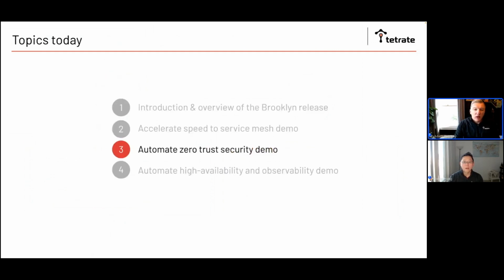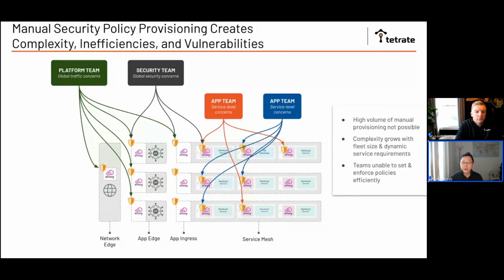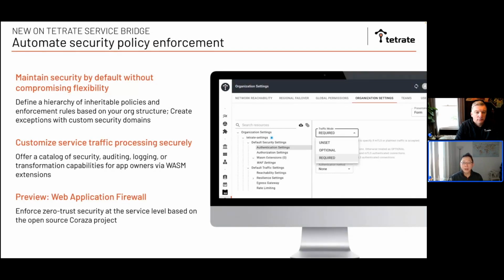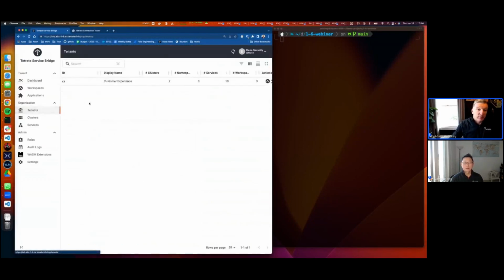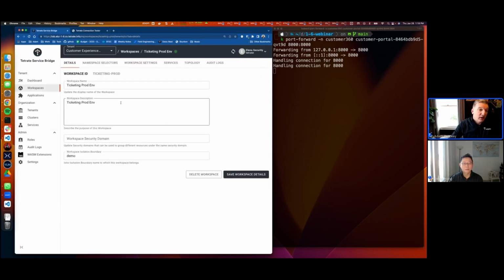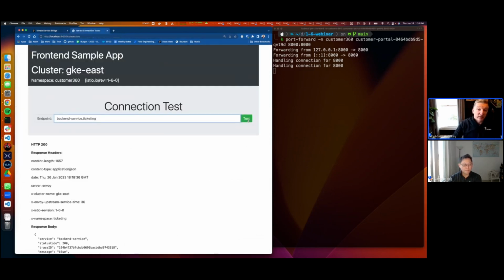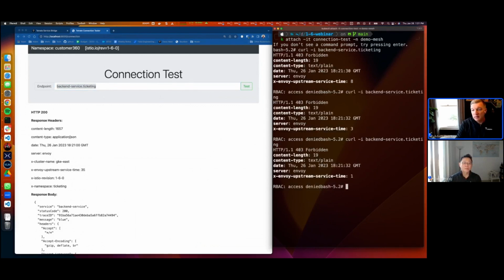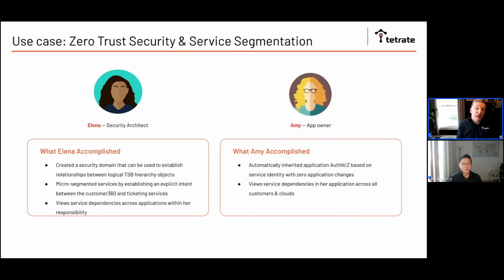How to Automate Zero Trust Security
The downside of microservices is that there are a lot more policy enforcement points. You have sidecars, ingress gateways, and load balancers. Adopting Istio and Envoy gives you more power and flexibility, but they also create problems that traditionally one could power through manually by setting policies and propagating them throughout the service mesh. And that doesn't really work anymore.

So the first problem is just the sheer volume of configuration provisioning that has to happen, and to make it worse is the complexity to reflect the dependencies. Security mandates often follow the hierarchies of an organization. One can have a global policy set by the security team, you have a business unit policy or even have policies at a service level and that really depends on your organization's structure and makeup.

And lastly, even if you could figure all that out the underlying service is too dynamic. New services spin up and shift. Manual configuration simply doesn't work! Security gaps emerge if you are doing it manually. So to make this work, every organization needs some kind of automated management plane to define propagated enforce policies.

So how can platform teams really get that automation without building it on their own the answer is automated security policy enforcement with Tetrate Service Bridge and here's how it works!

▬▬▬▬▬▬ Timecodes ▬▬▬▬▬▬
00:00 Manual Security Policy Provisioning Creates
Complexity, Inefficiencies, and Vulnerabilities
01:38 Automate security policy enforcement
03:11 Use case: Zero Trust Security & Service Segmentation
03:39 Demo